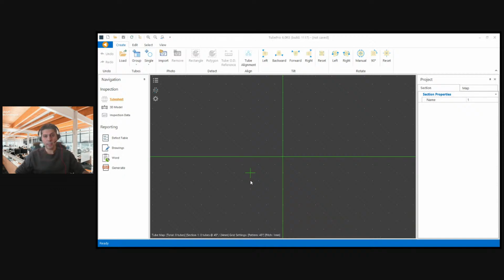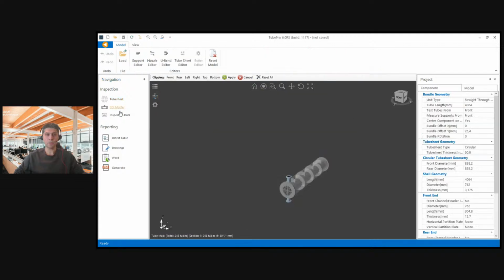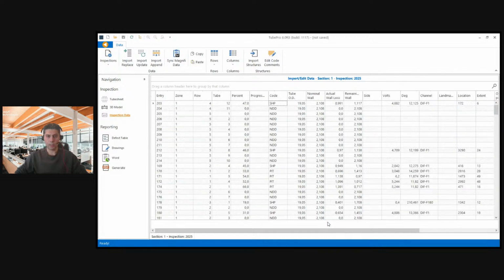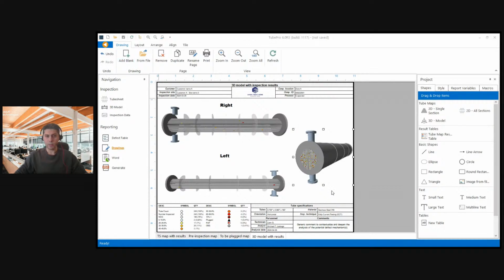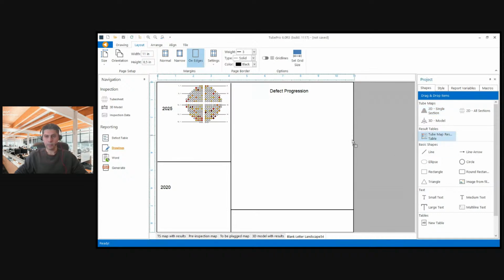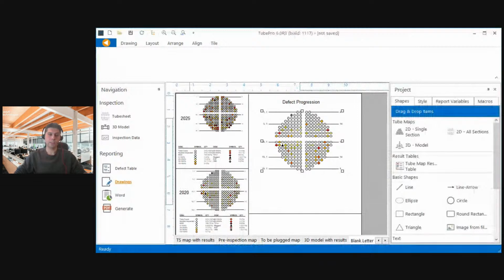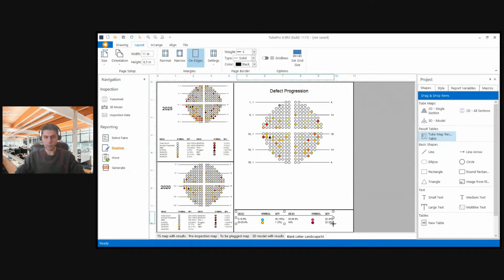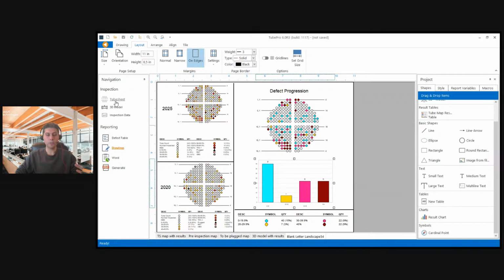Coffee Break | How to Identify Tubing Defect Progression Between Inspections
Join TubePro expert Vahid Shahsavari for an insightful session designed to help you unlock the full potential of TubePro. Whether you’re looking to track defect progression, improve reporting, or enhance maintenance planning, this session is packed with insights you won’t want to miss!

Key takeaways:
• Identify Defect Progression with Precision – Compare tube-to-tube data across different inspections
• Master Advanced Features – Unlock essential tools to transform data into meaningful insights
• Improve Reporting & Communication – Deliver clear, accurate, and data-backed reports with confidence
• Make Smarter Maintenance Decisions – Leverage advanced analytics to optimize asset management

⏰ Time: 11:00 AM ET

Don’t miss this chance to level up your TubePro skills—all over a coffee break with expert Vahid Shahsavari! Join us live or catch the replay! ☕

Joignez l'expert TubePro Vahid Shahsavari pour une session instructive conçue pour vous aider à exploiter tout le potentiel de TubePro. Que vous cherchiez à suivre la progression des défauts, à améliorer les rapports ou à renforcer la planification de la maintenance, cette session est remplie d'informations que vous ne voudrez pas manquer!

Principaux points à retenir :
• Identifier la progression des défauts avec précision - Comparer les données de tube à tube à travers différentes inspections.
• Maîtriser les fonctionnalités avancées - Déverrouiller les outils essentiels pour transformer les données en informations significatives
• Améliorer les rapports et la communication - Produire des rapports clairs, précis et étayés par des données en toute confiance.
• Prendre des décisions de maintenance plus intelligentes - Exploiter les analyses avancées pour optimiser la gestion des actifs.

📅 Date : 27 mars 2025
Heure : 11:00 AM ET

Ne manquez pas cette occasion d'améliorer vos compétences TubePro, tout en profitant d'une pause-café avec l'expert Vahid Shahsavari! Joignez-nous en direct ou regardez la rediffusion! ☕